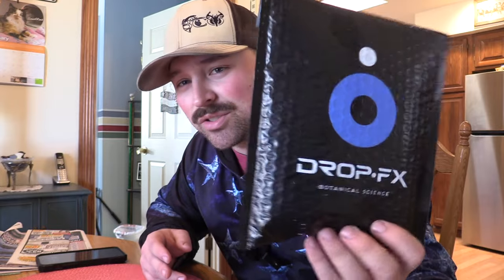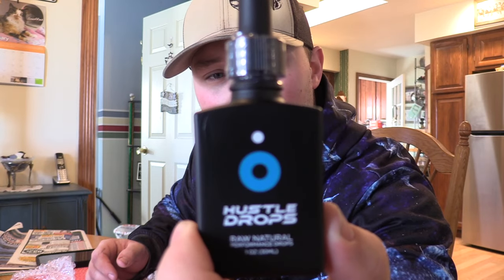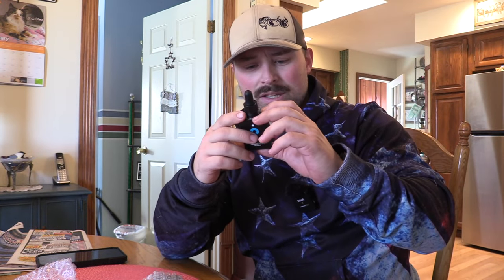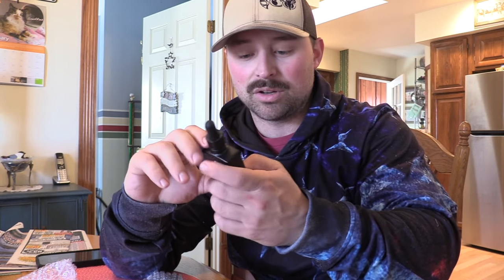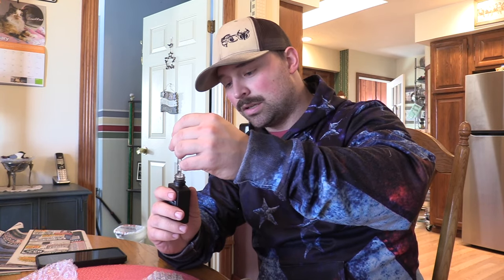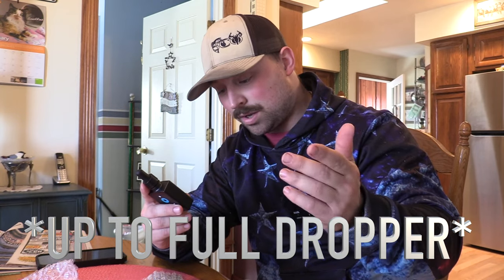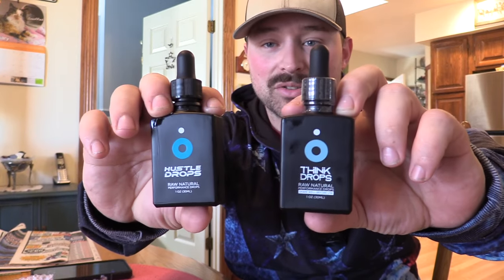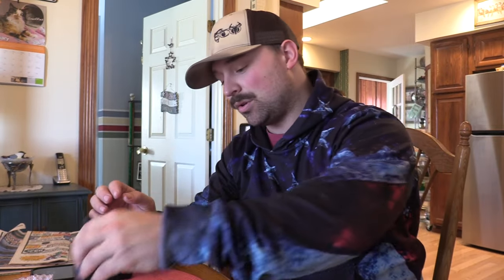drop fx hustle drops first impression | INSTANT REULTS! | bco review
here is my first impression of the drop fx hustle drops!

i am really excited to see how the think drops work in a later video!

5. check out the ridge products and use code: bconation